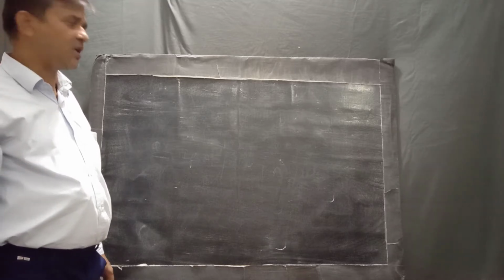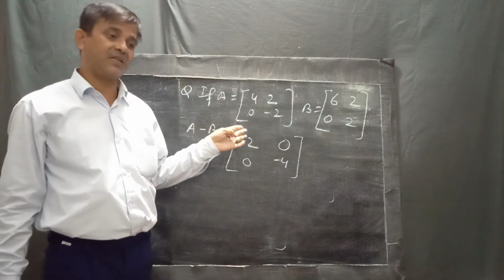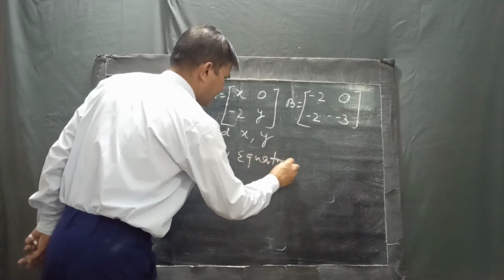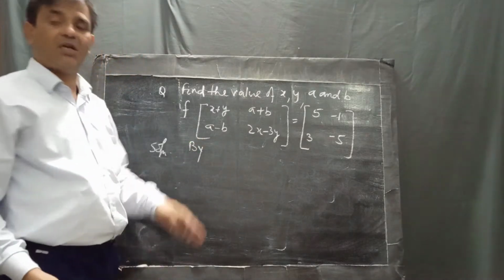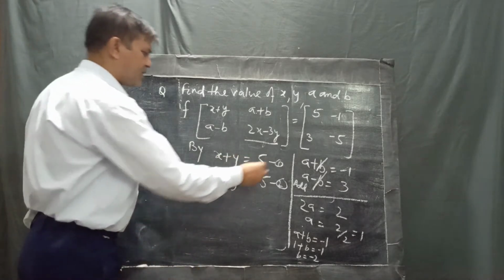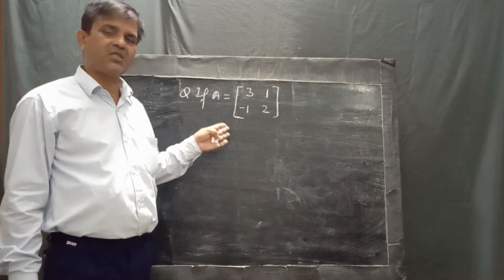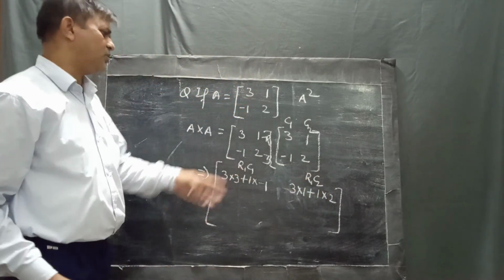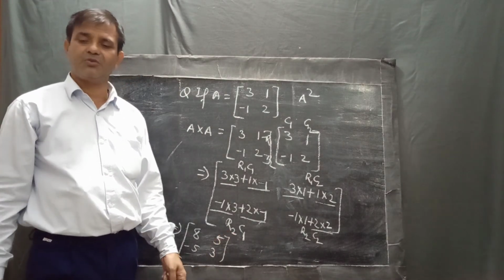SEM-1 ICSE MOST EXPECTED QUESTIONS :- Matrices II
In today's video I Am Continuing The Series Of ICSE SEM-1 MIST EXPECTED QUESTIONS